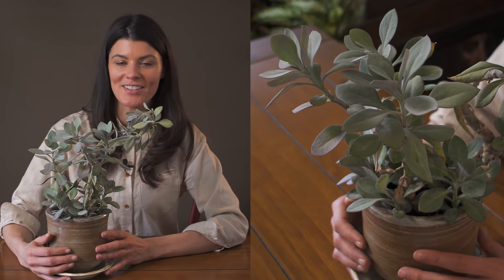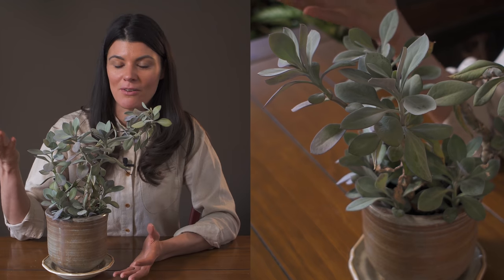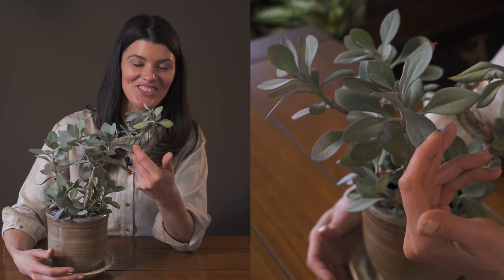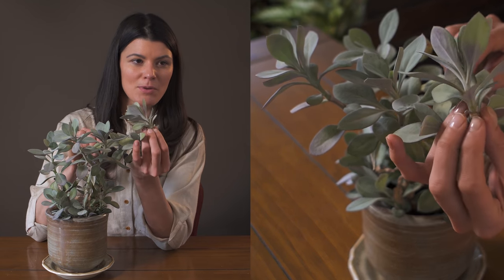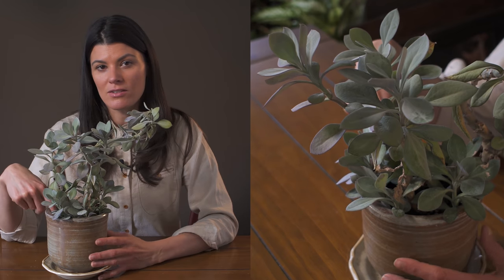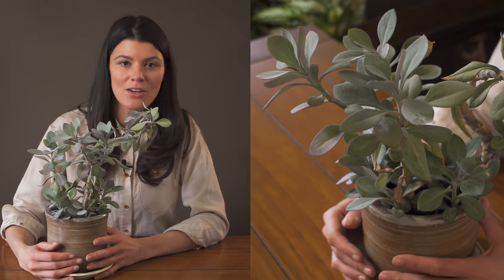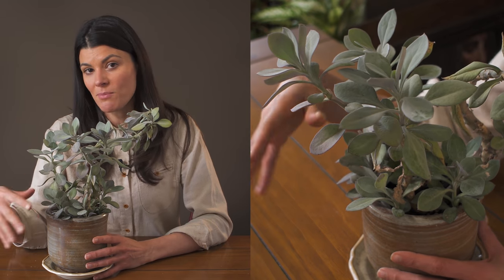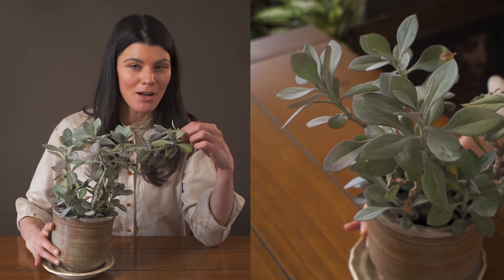Kleinia fulgens (Scarlet Kleinia) Houseplant Care — 62 of 365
Number 62 of "365 Days of Plants" is a succulent formerly in the "Senecio" genus, but is now considered Kleinia and is a stunning plant commonly known as "Scarlet Kleinia" or "Coral Senecio". I particularly love the grey-green foliage and the red pom pom flowers.

In this video I go over some basic care tips including where this plant grows natively, where I'm growing it in my home, propagation, watering, lighting and more.

Featured plant:
Kleinia fulgens

 Cool Stuff  ↴
➨ Become a houseplant guru with the Houseplant Masterclass:
➨ Pre-order "How to Make a Plant Love You" the book: